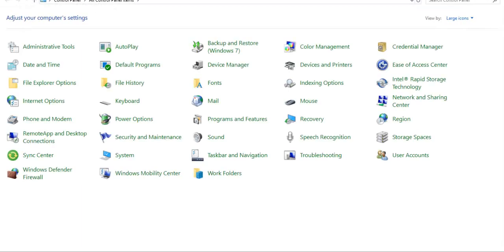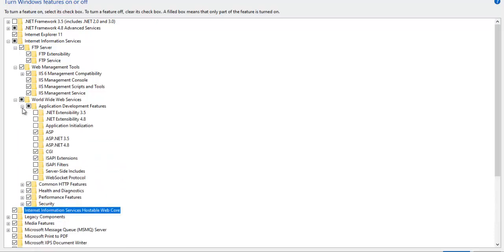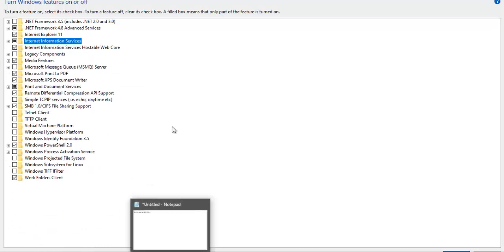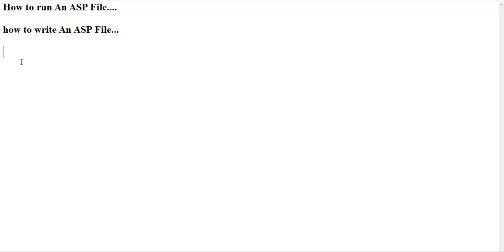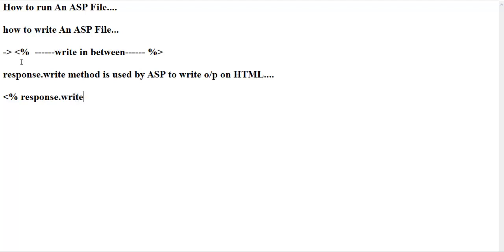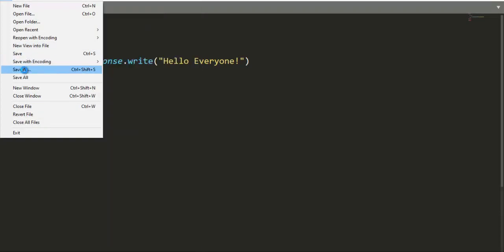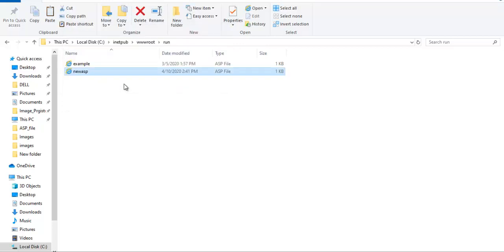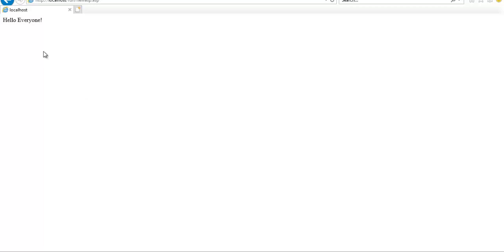How to write and run An ASP file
How to Write or print using response object...
how to run ASP file..